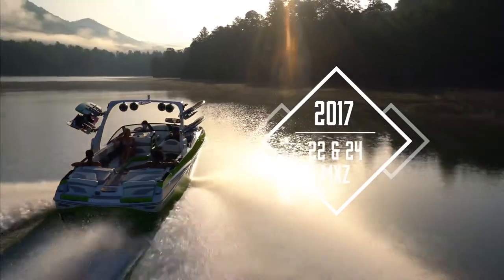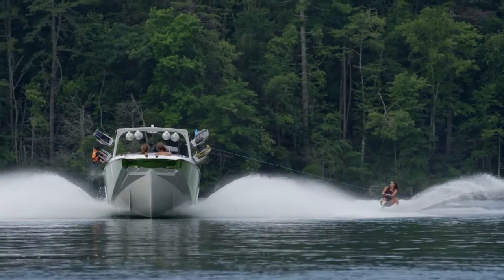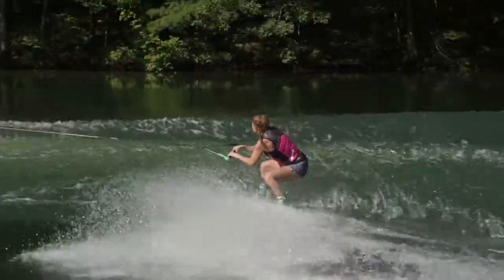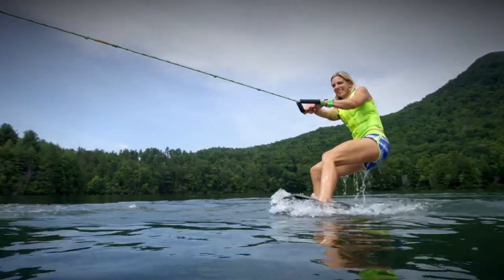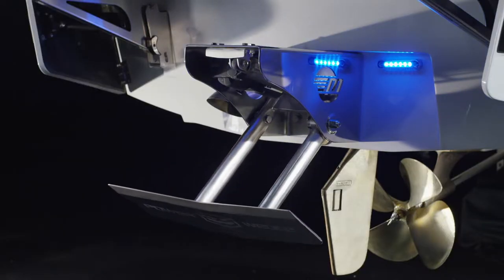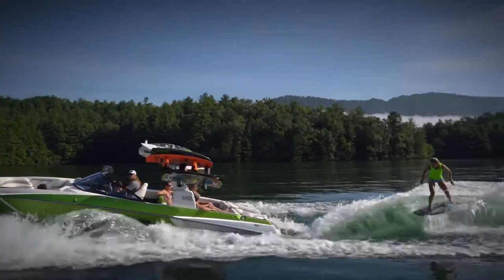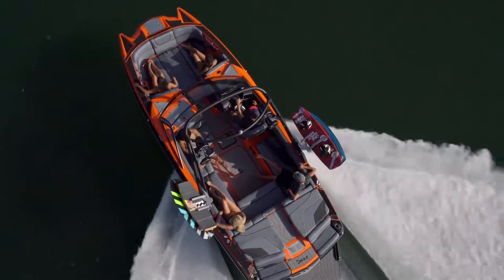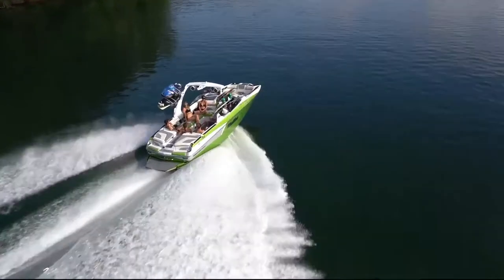2017 Malibu MXZ 22 - Regal Marine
The new Malibu MXZ 22 is now available at Regal Marine.